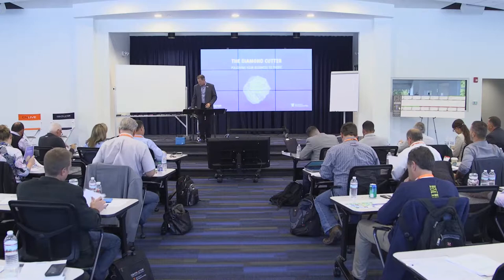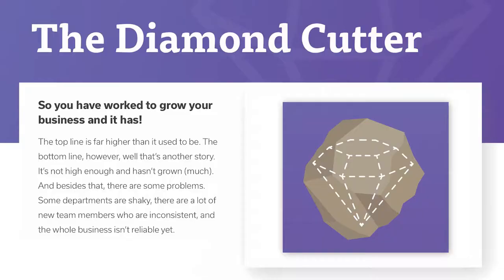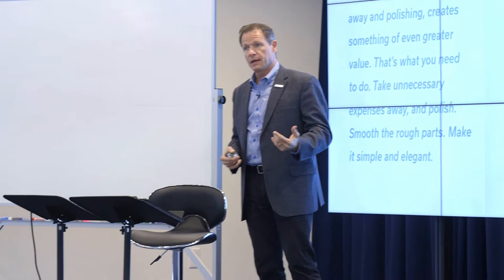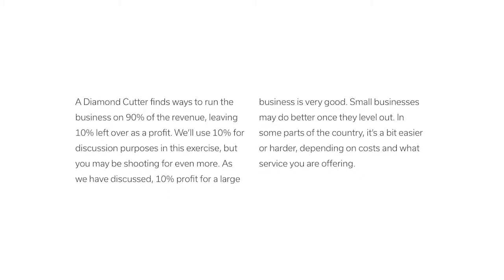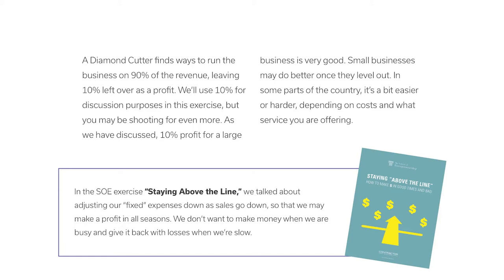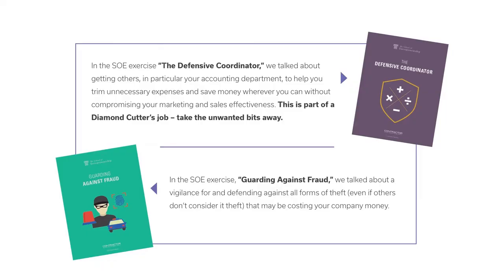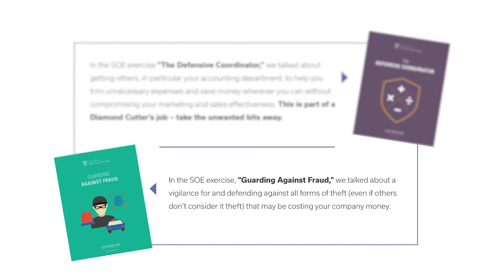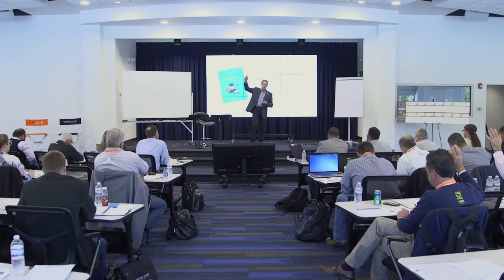Cut Your Business into the Perfect Diamond | Think Daily for Business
| A Diamond Cutter takes a rough stone and, by taking pieces away and polishing, creates something of even greater value. That's what you need to do with your business.

Ready to Become a Diamond Cutter?